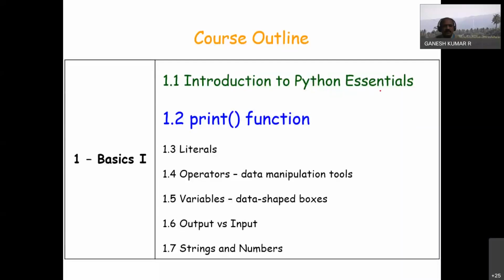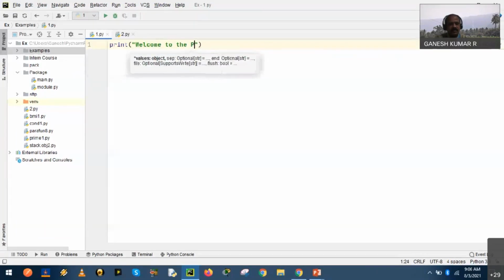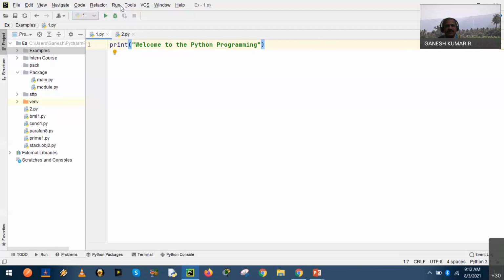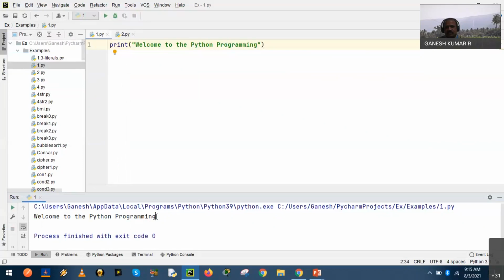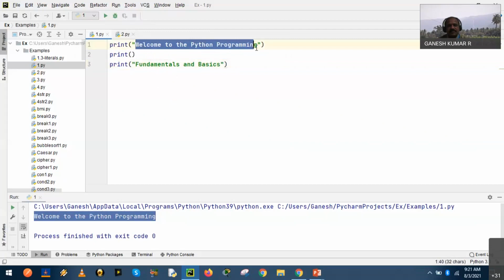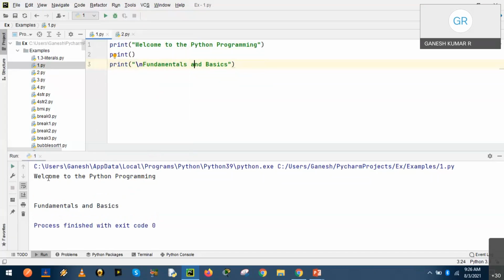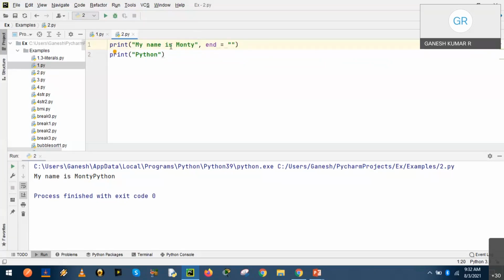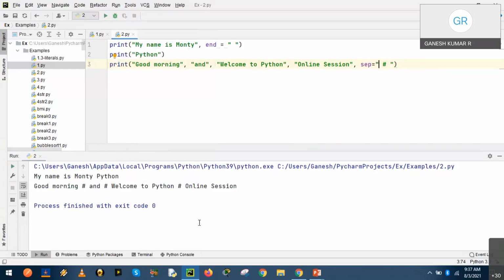Python Programming Basic Session3